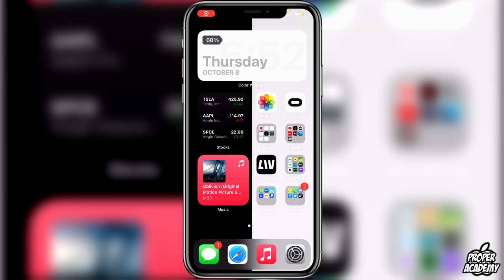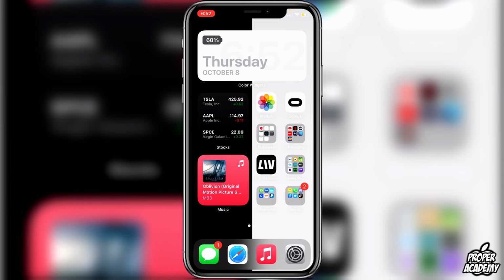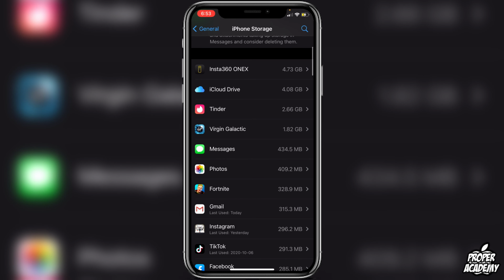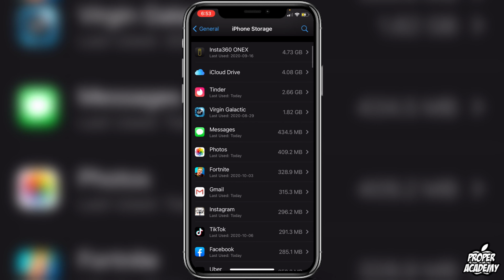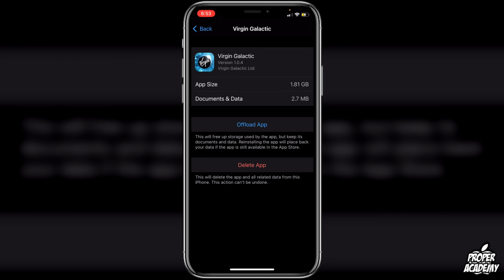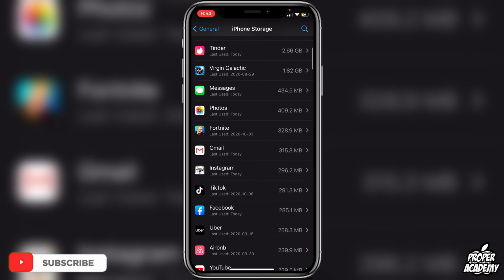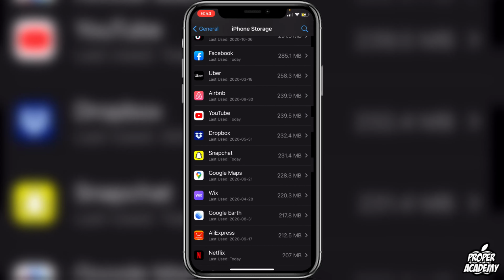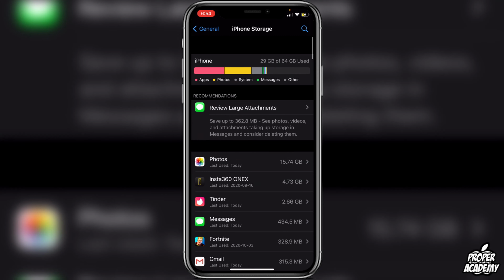How To Easily Get More Storage On iOS 14📲| How To Free Up Space on iPhone | 2020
In today's video we show you How To Easily Get More Storage On iOS 14.